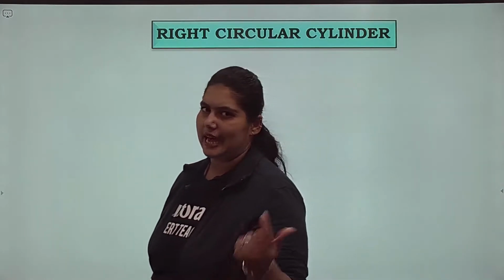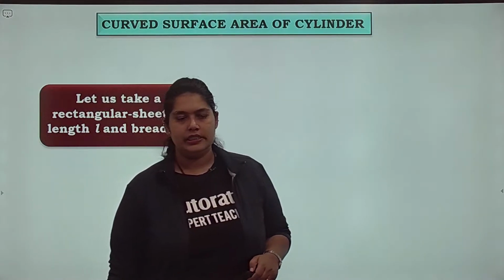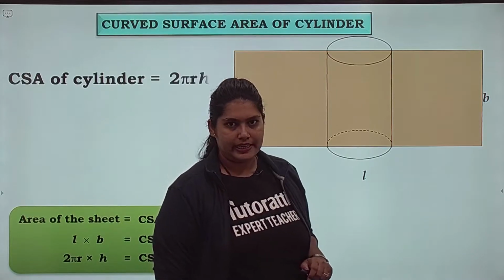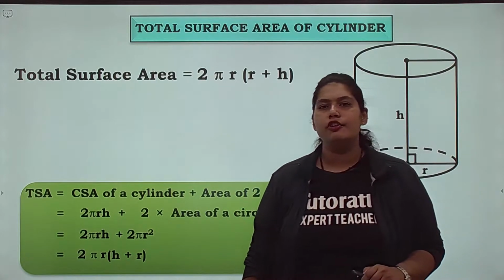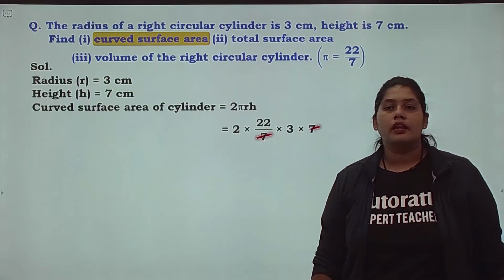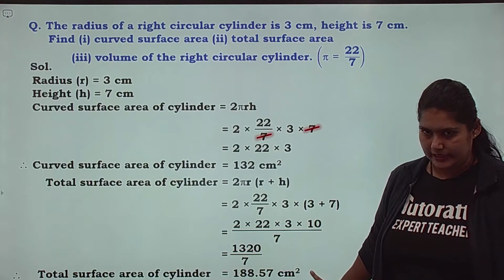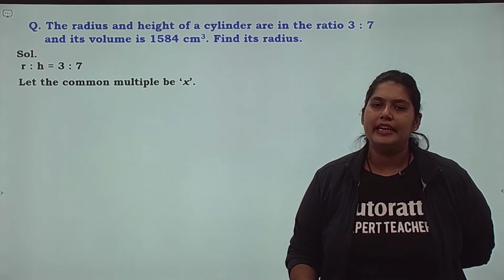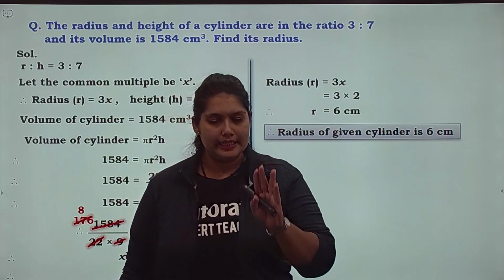Surface of Areas and Volumes(CBSE) | Cylinder | CBSE Class 10 Geometry | Tutoratti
In this video of Tutoratti 9th & 10th we are describing surface areas of volume of Cylinder
A cylinder's volume is π r² h, and its surface area is 2π r h + 2π r². Learn how to use these formulas to solve an example problem.
The formula is given for solving the problem by our Tutoratti teachers.
you can also watch our Tutoratti Channel  otherVideos for more tips in geometry

Tutoratti  9th and 10th is a free YouTube channel that aims at paving a strong foundation of Physics, Chemistry, Biology and Maths for students aspiring for JEE & NEET entrance examination. Tutoratti  believes that a stronghold on subjects like Maths, Physics, Chemistry and Biology can only be accomplished with a greater level of emphasis in class 9 and class 10. This will not only help in major engineering and medical competitive exams.